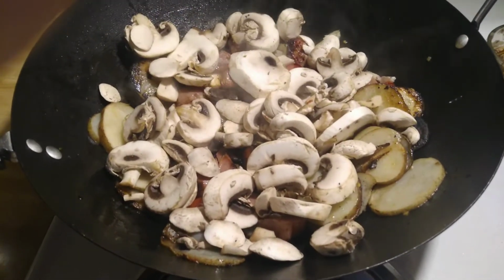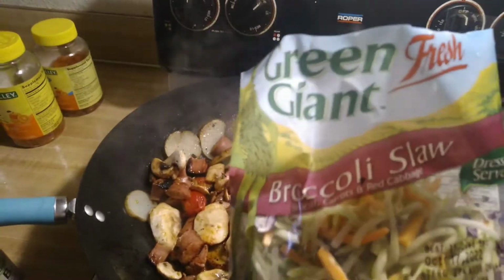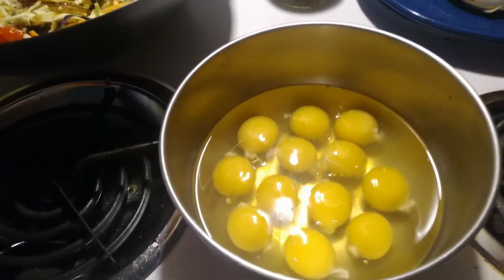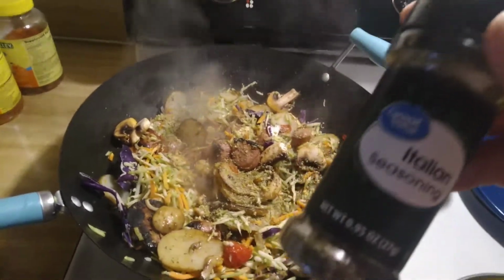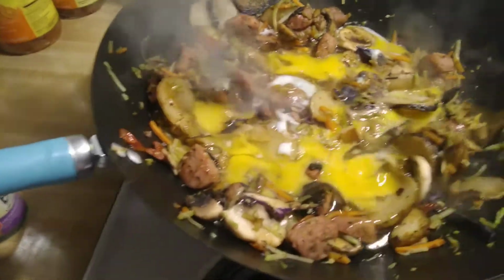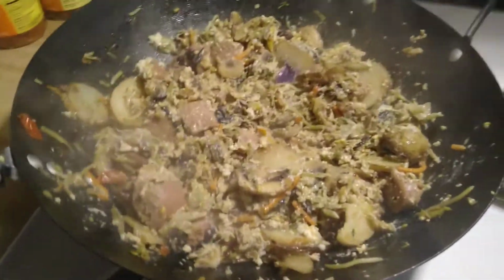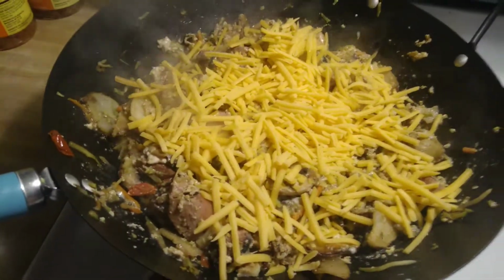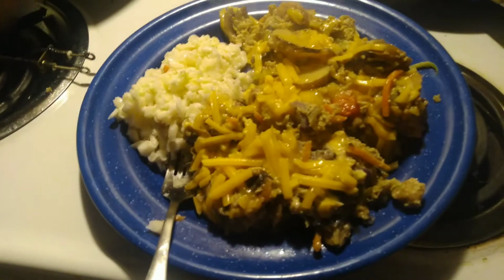12 Egg Stir-fry.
Stir-fry.
Home Cooking.
Eggs.
Tillamook cheese.